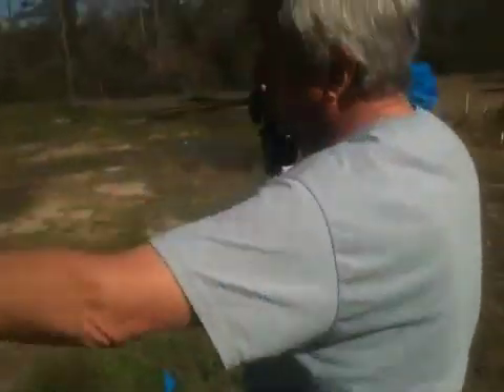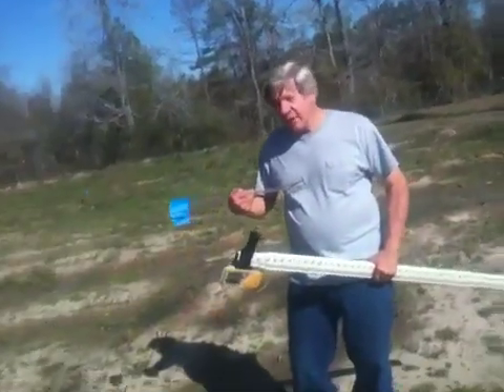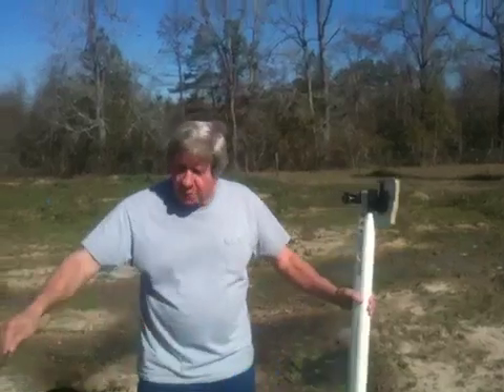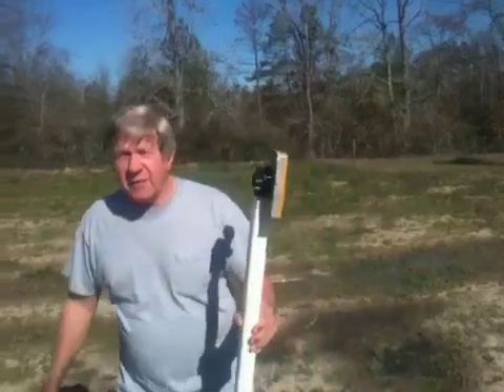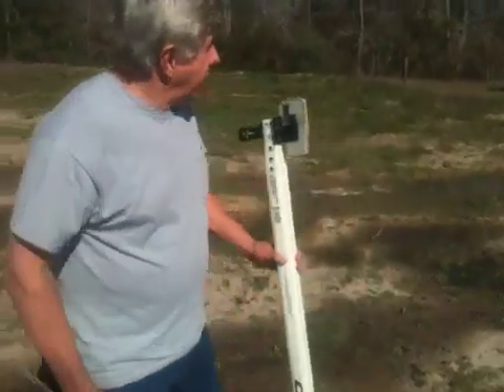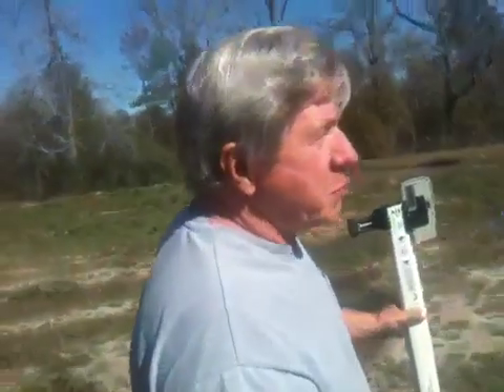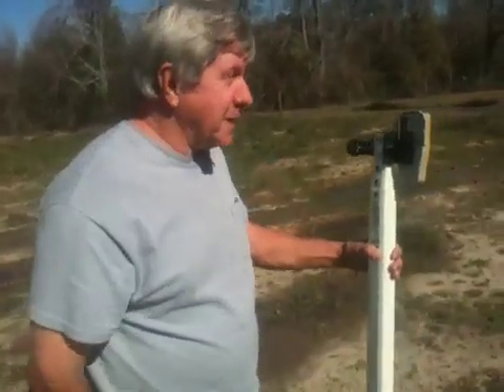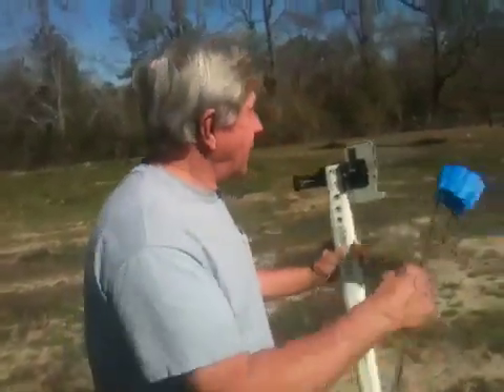Surveying slope lines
Vkvicvkckv